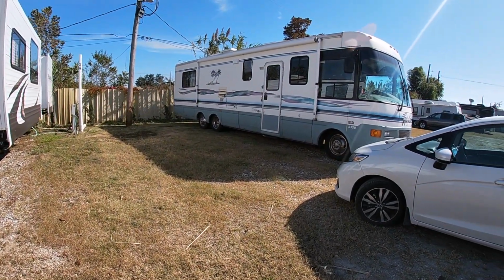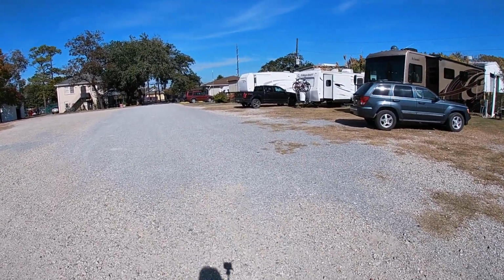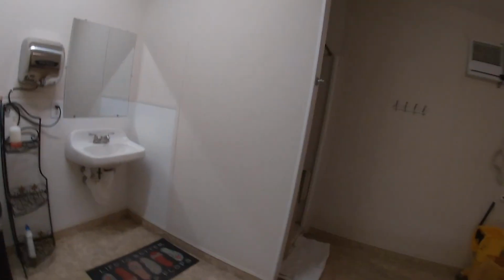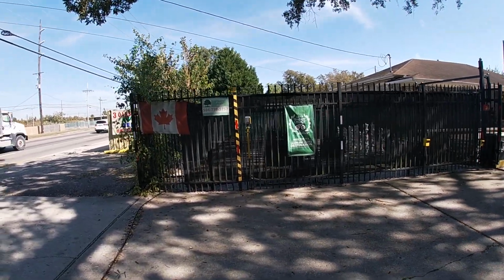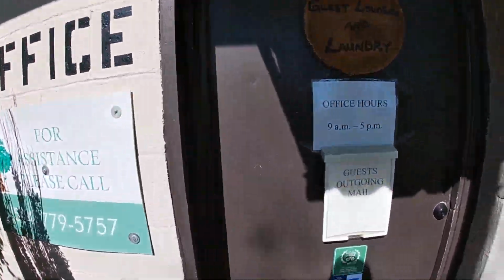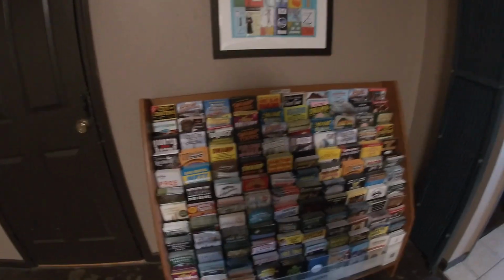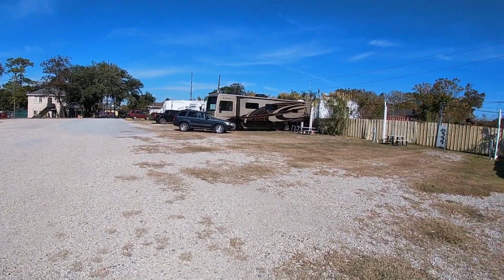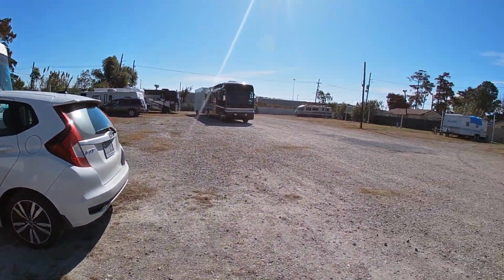Three Oaks and a Pine Rv Park, New Orleans, LA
Three Oaks and a Pine RV Park in New Orleans is very basic.  The important thing here is safety.  New Orleans can be a very dangerous city and most RV Parks do not have security.  This one does, not only is it gated but they have a 24 hr security guard on duty.